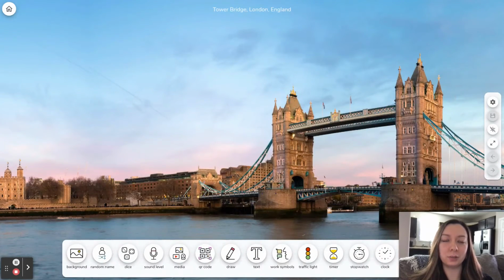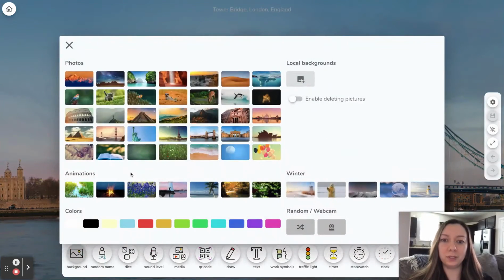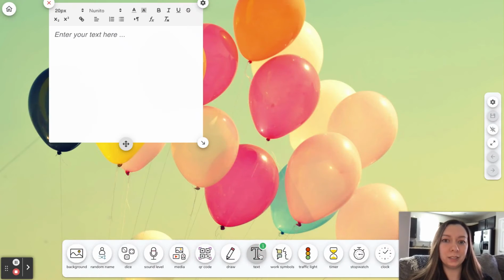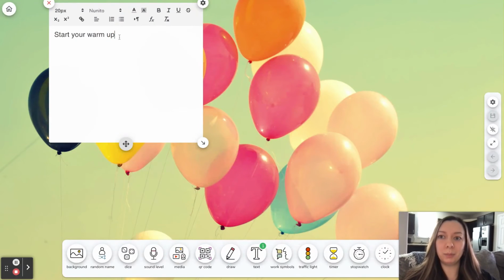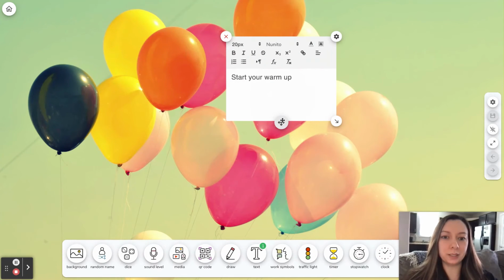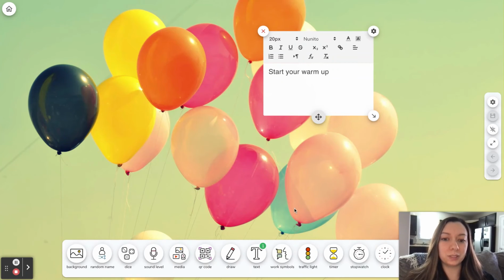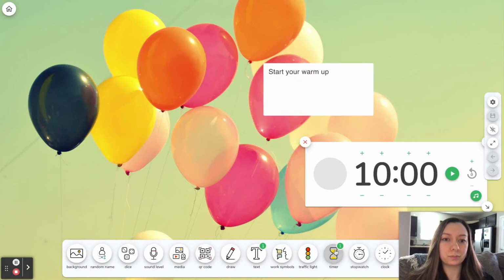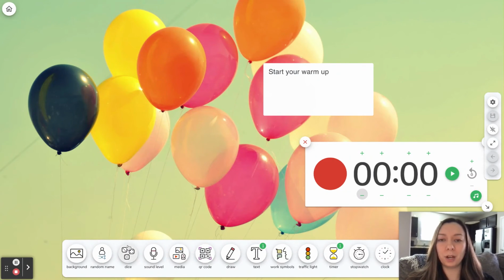Tech Tip - Classroomscreen.com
An online tool that provides a treasure trove of teacher widgets all in one place to keep your lessons moving forward. Choose from 13 tools including a timer, QR code generator, drawing tool, polls, and many more.

For more support on how to use Classroomscreen.com or any other tech tools in the classroom,